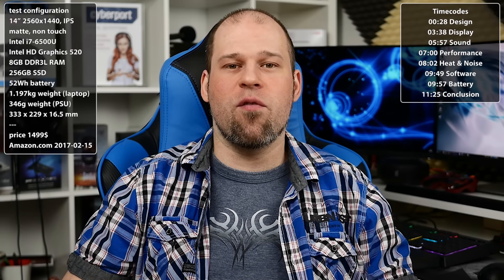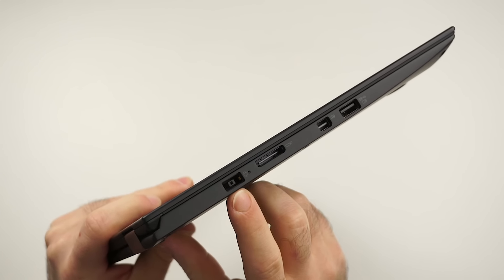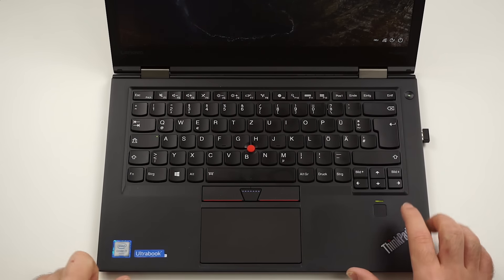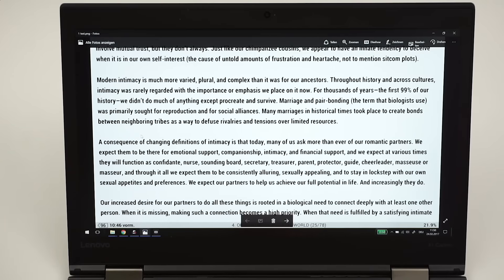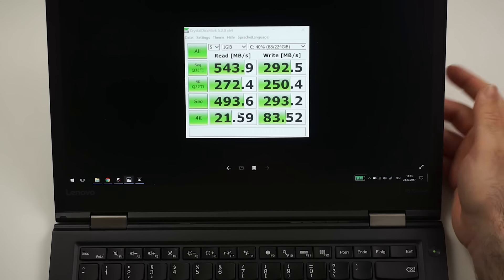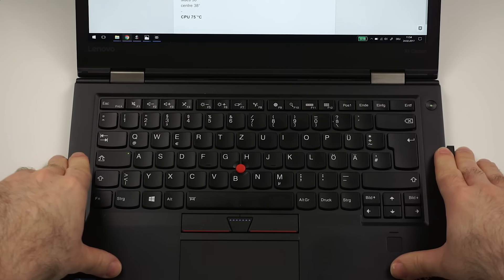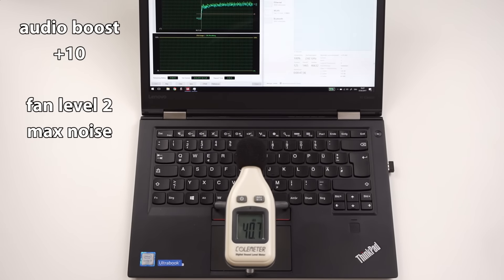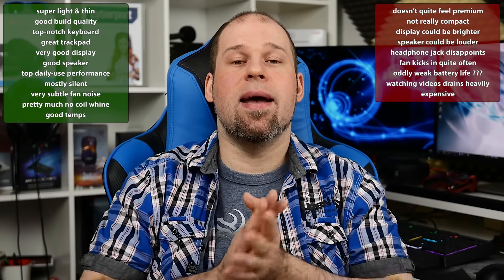Lenovo ThinkPad X1 Carbon (Skylake) Review | serious business?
Review. Lenovo ThinkPad X1 Carbon G4 (Skylake)

Timecodes
00:28 Design
03:38 Display
05:57 Sound
07:00 Performance
08:02 Heat & Noise
09:49 Software
09:57 Battery
11:25 Conclusion